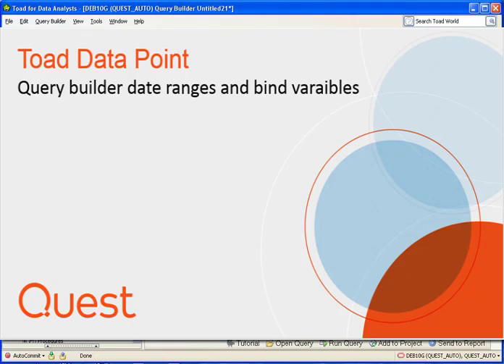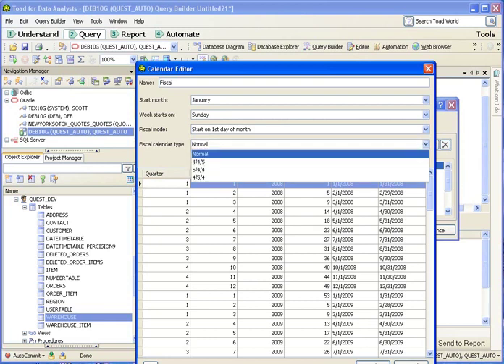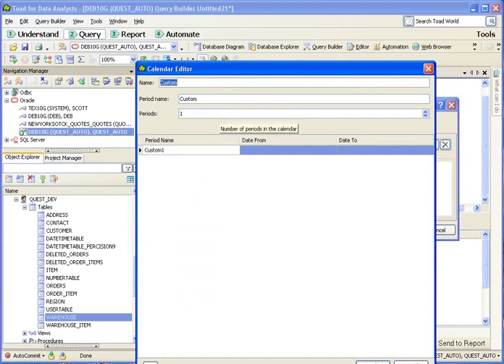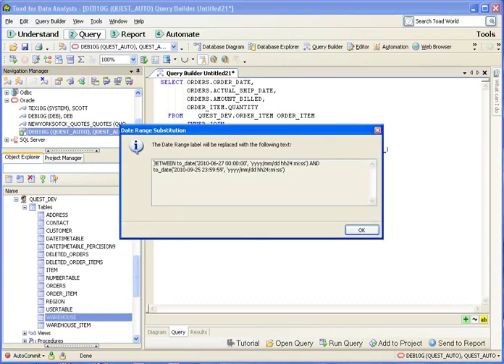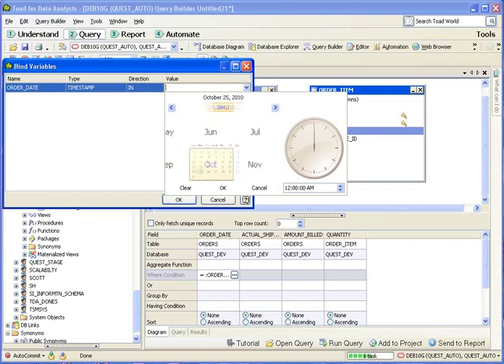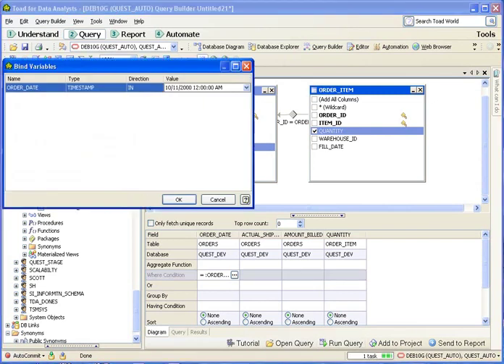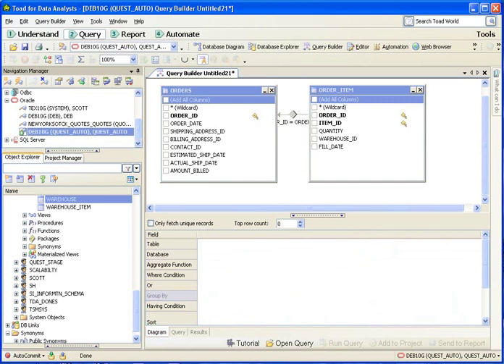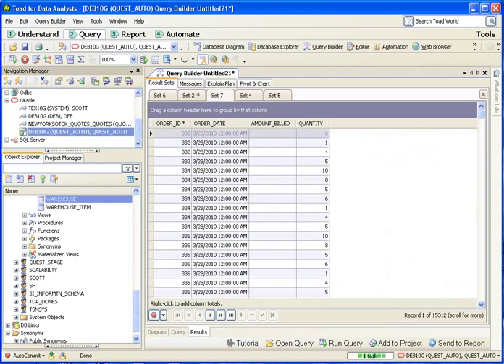Query Builder date ranges and bind variables in Toad Data Point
Learn about using date ranges and bind variables in the Query Builder in Toad Data Point.